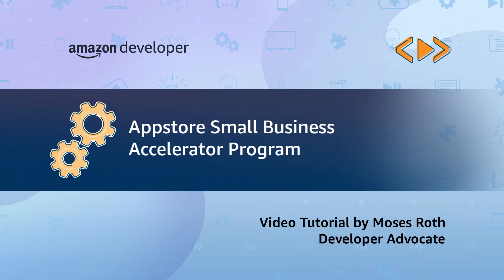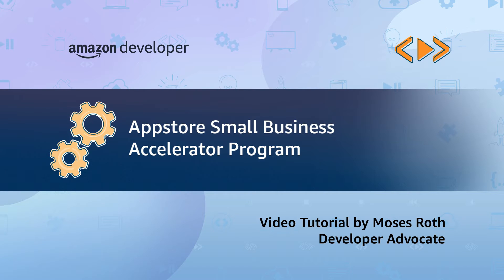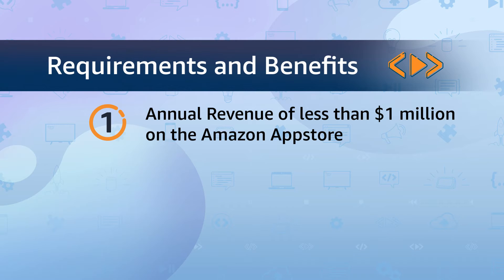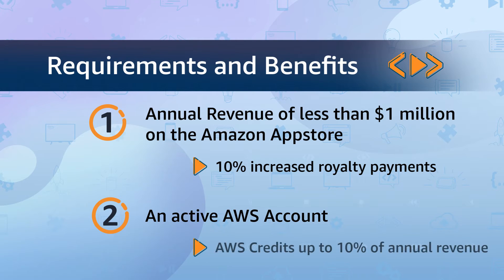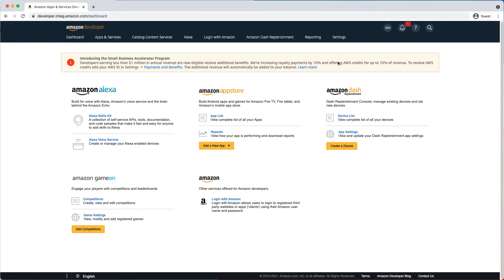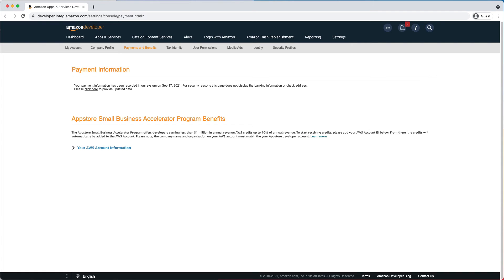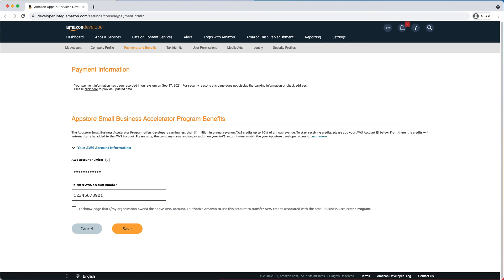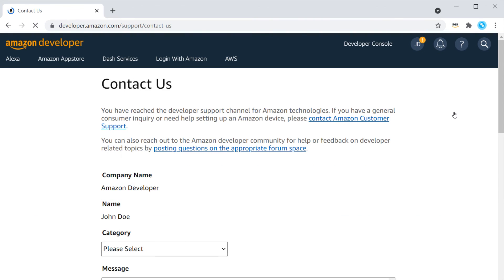How to add AWS account for Small Business Accelerator Program credits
In this video tutorial, Developer Advocate Moses Roth will explain how to set up your AWS account in the Amazon Developer Console. Developers eligible for the Small Business Accelerator Program benefits must follow these steps to receive their promotional AWS credits.